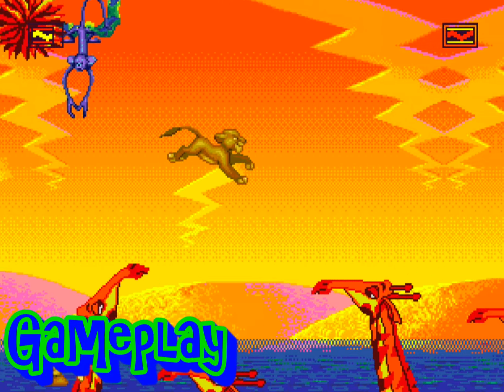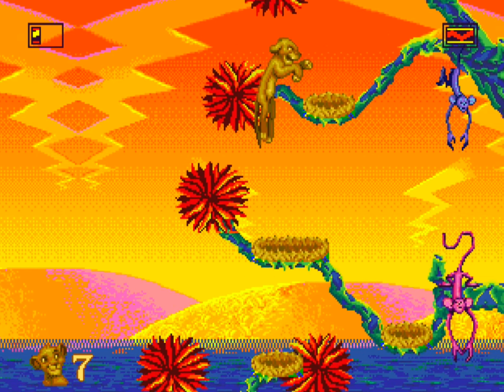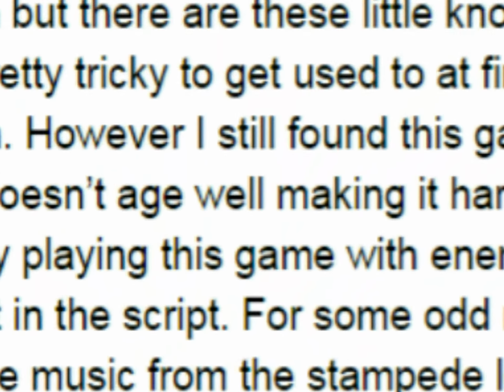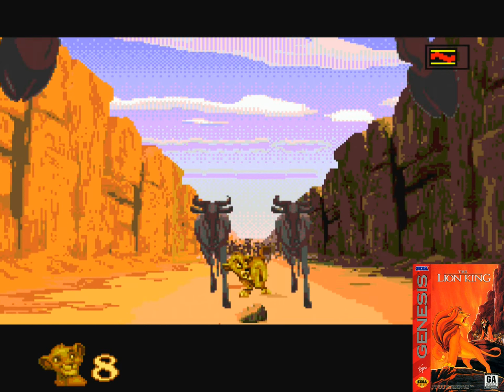The Lion King Review (Genesis) -RetroOne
In this episode of RetroOne, Richard looks back on an old gem that no one seems to talk about.
Annotations Not Working??? Click Here These Work!!!